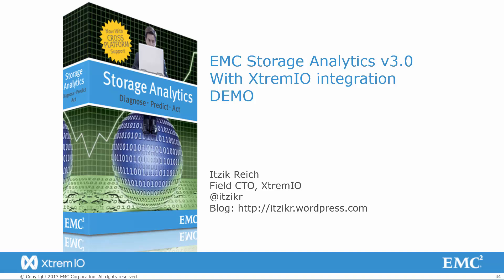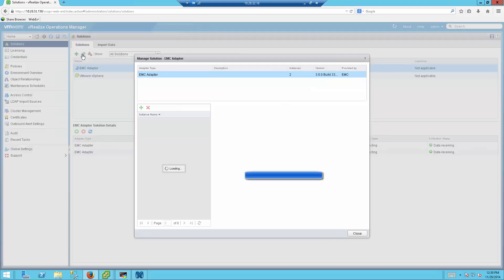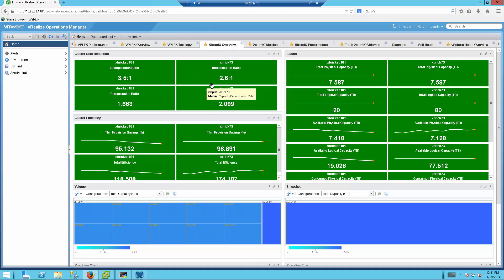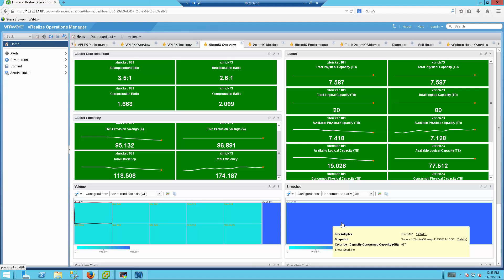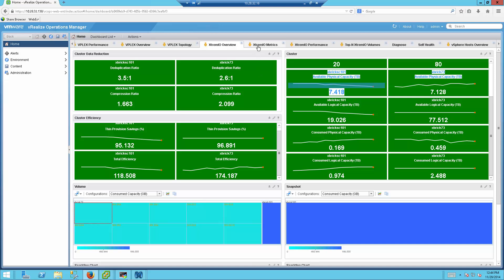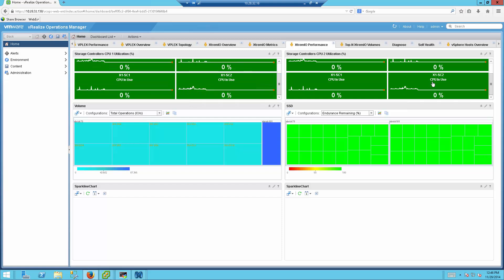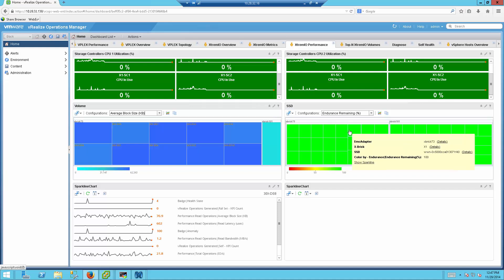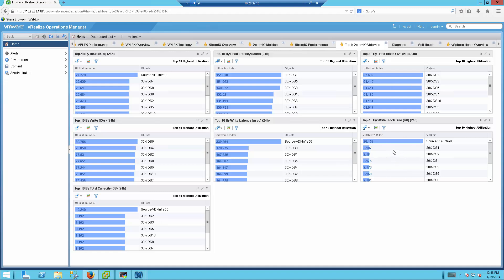ESA For EMC XtremIO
This demo shows the integration between EMC Storage Analysis (ESA) 3.0 to XtremIO, ESA is a plugin for VMware vRealize Operations Manager (aka vCOPS)